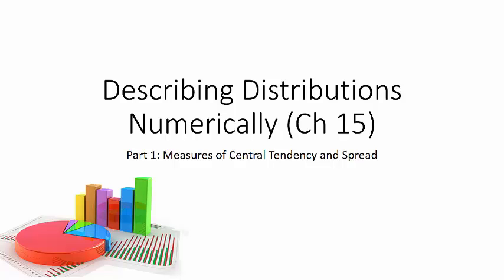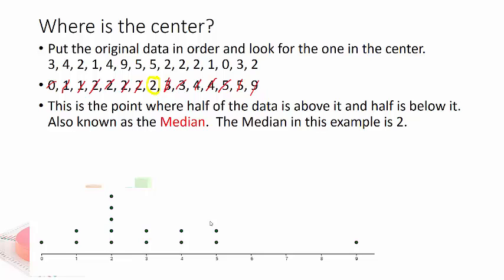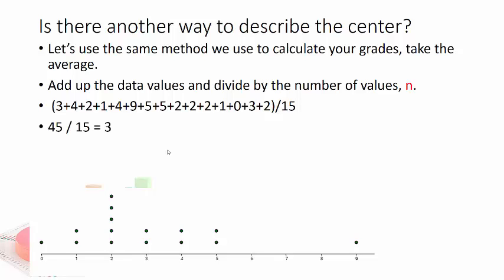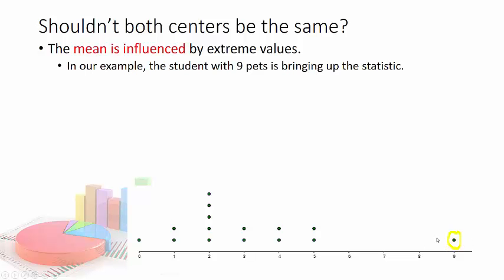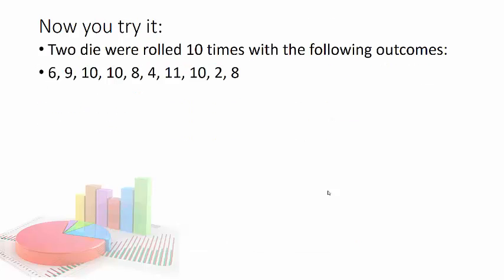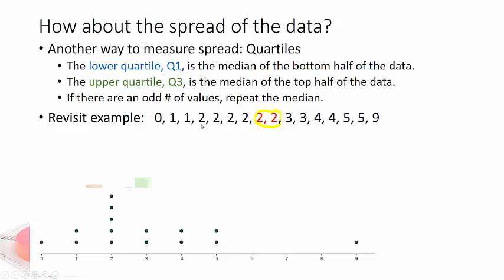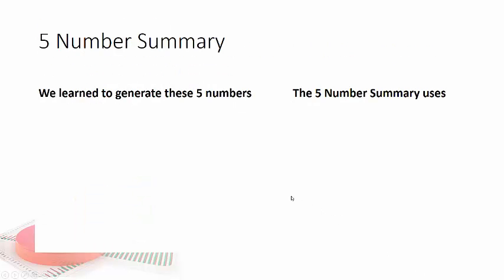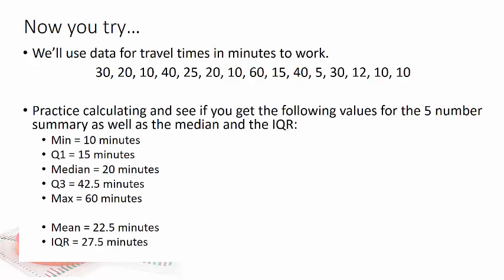Video B1 Ch5 pt1 5 number summary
Determining measures of central tendency and spread and the 5 number summary.  Median, Mean, Q1, Q3, IQR, Min and Max
The 5 number summary is: Min, Q1, Median, Q3, Max